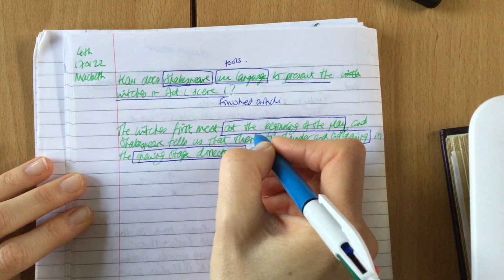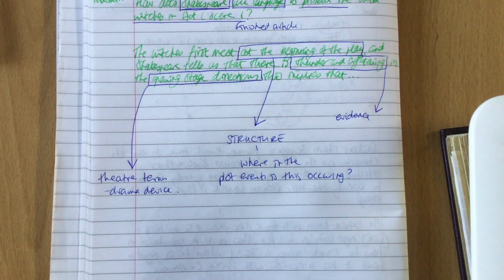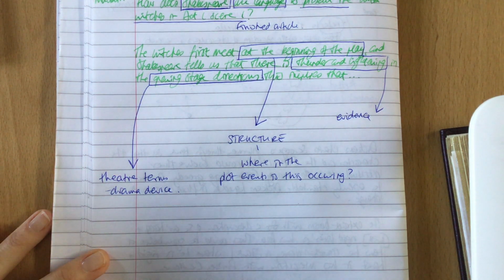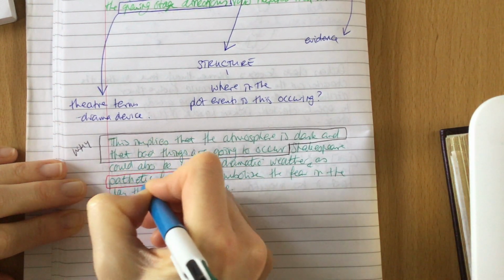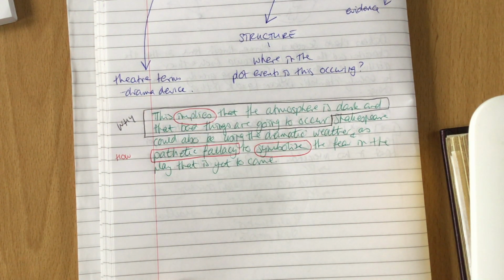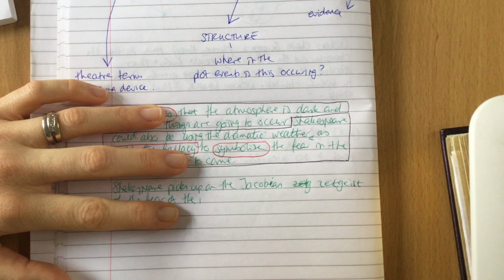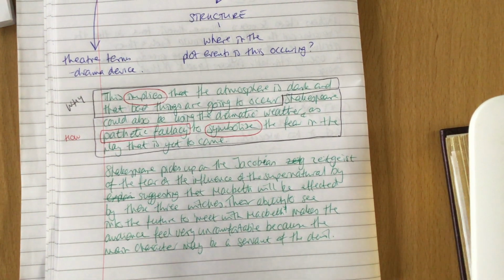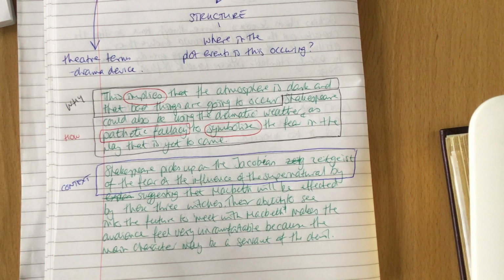How to answer a Shakespeare question: How does Shakespeare present the witches in Act 1 scene 1?